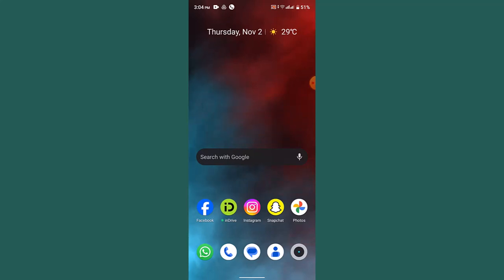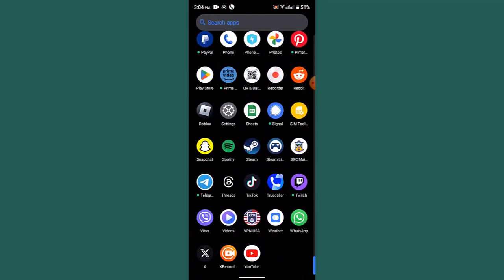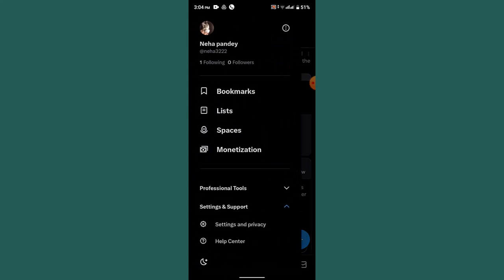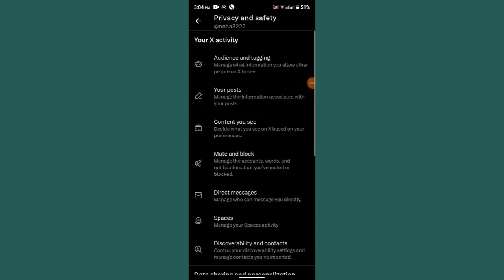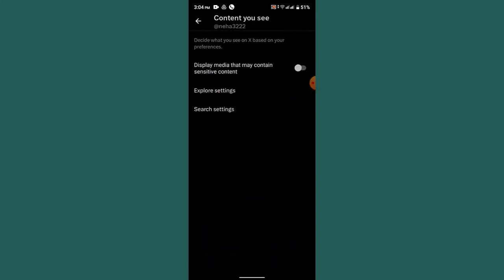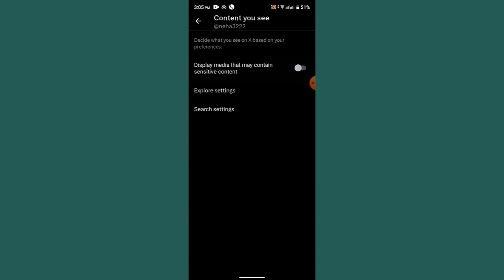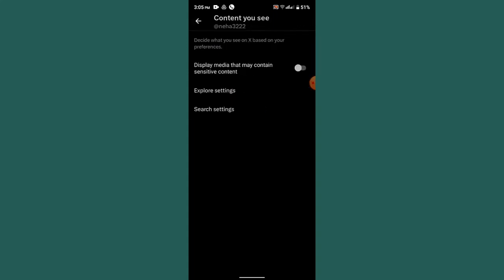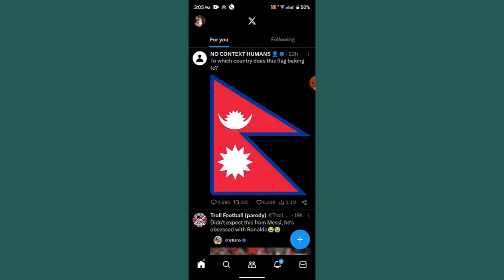How to Turn Off X Sensitive Content Setting - 2023 !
This video guides you in an easy step-by-step process to turnoff X sensitive content settings.

Chapters / Timestamps
0:00 Intro
0:17 Turnoff X sensitive content settings
1:15 Outro